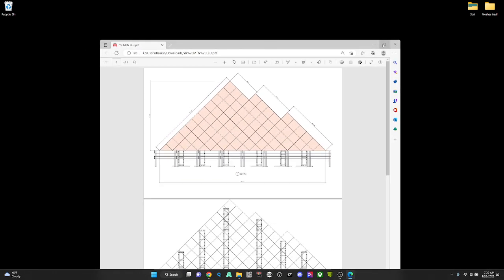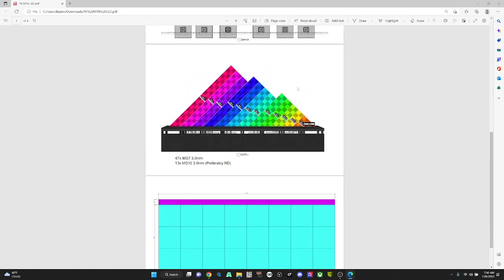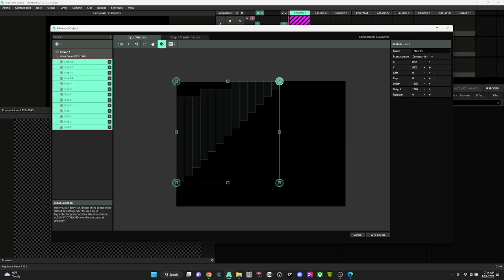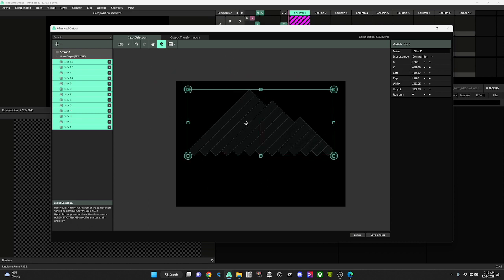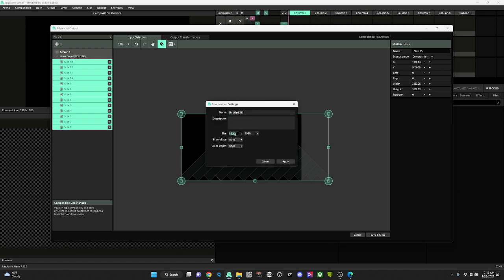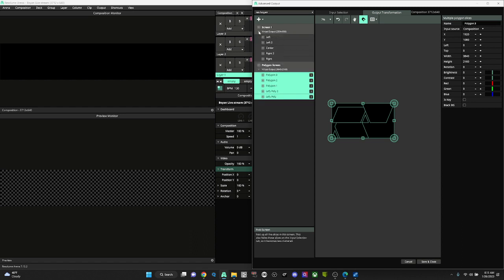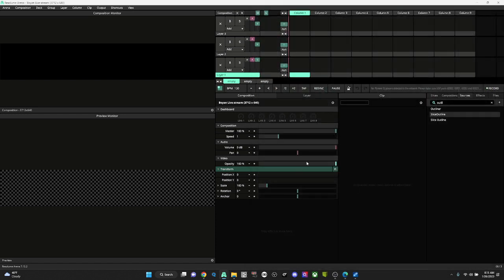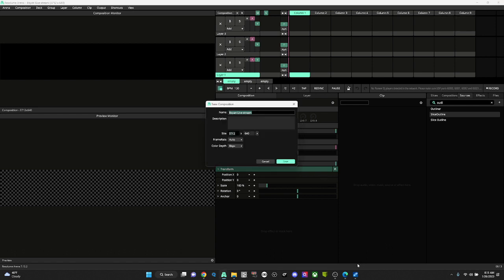Resolume Complex Output Mapping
Sorry, I Know the audio is horrible i forgot my mic at the warehouse but i had a few minutes so i just jumped on in before i get busy.
I hope this info is useful to you.

if you have any questions please dont hesitate to comment.